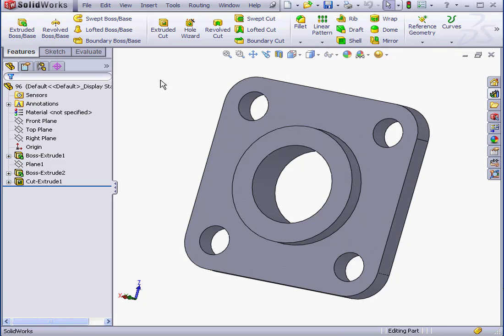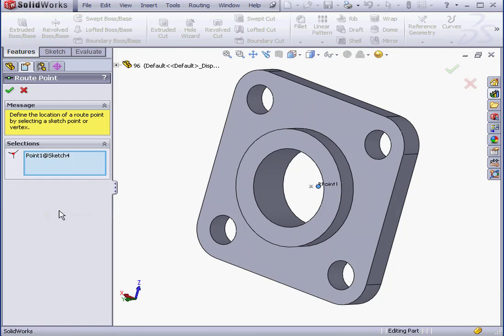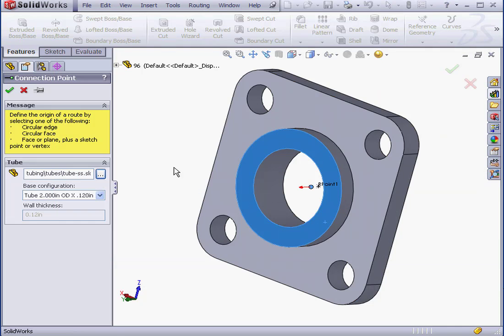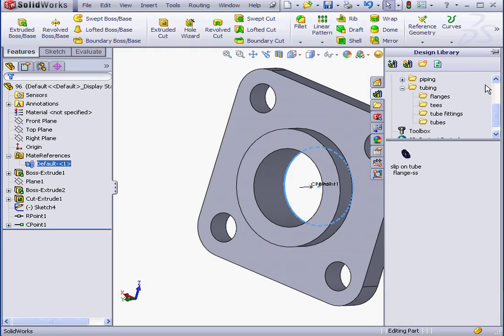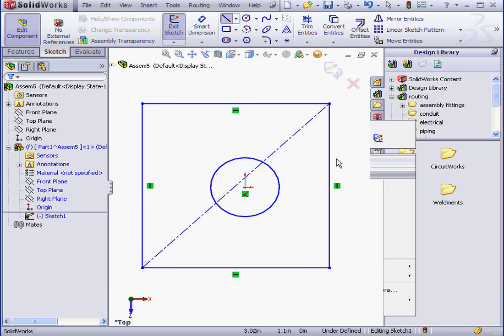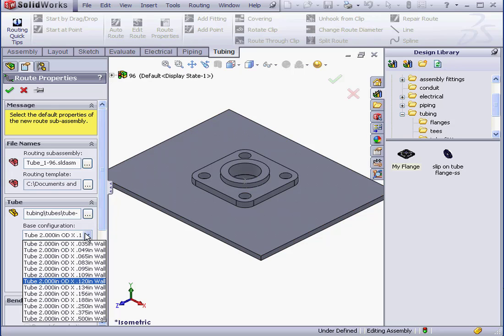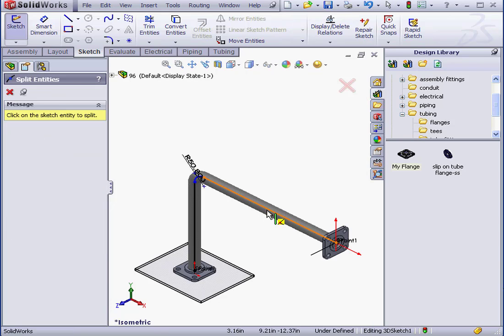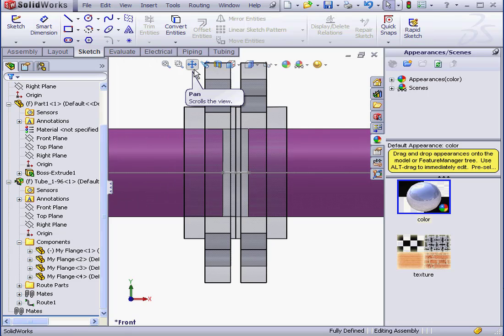SOLIDWORKS Routing 07 ( C and R Points )